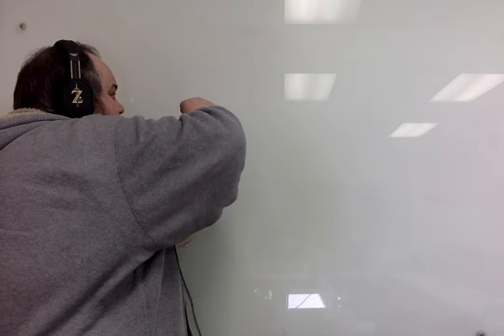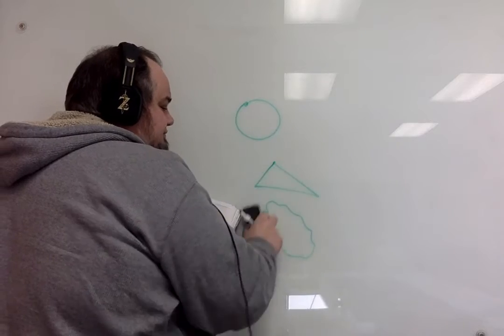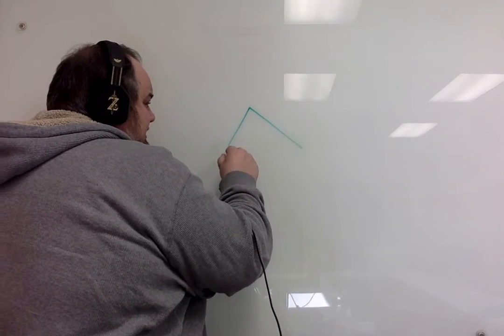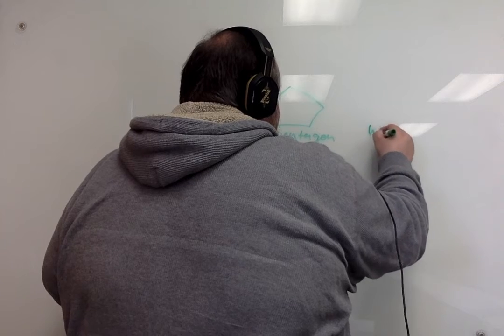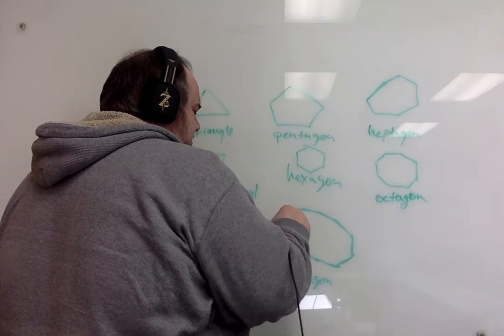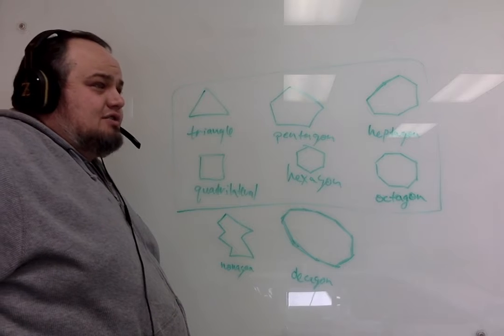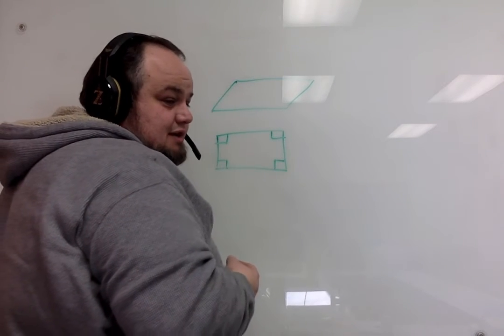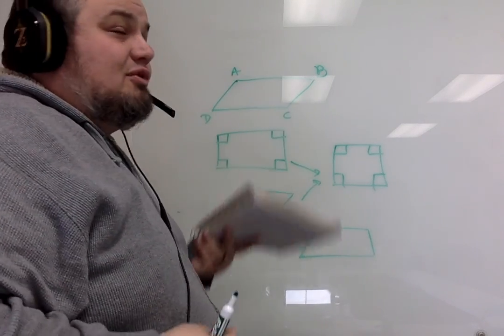PreAlgebra - Plane Shapes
Shapes and curves in a plane